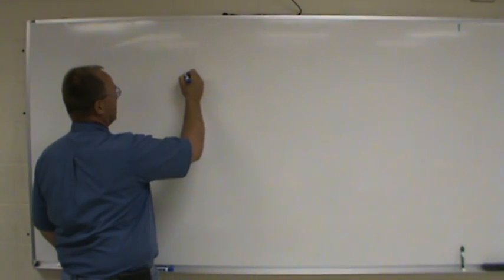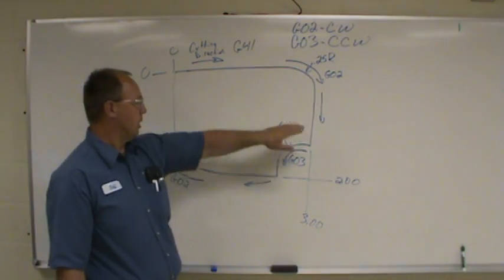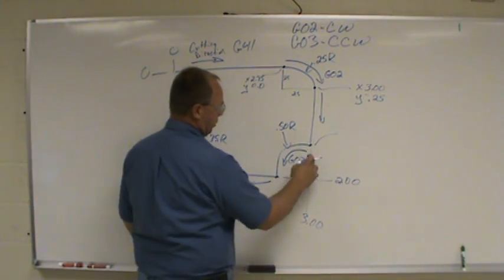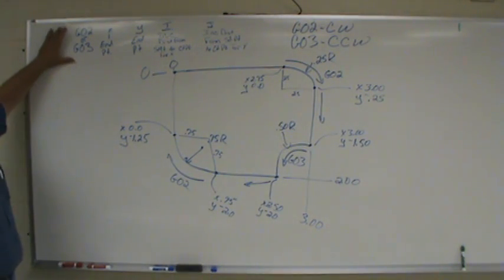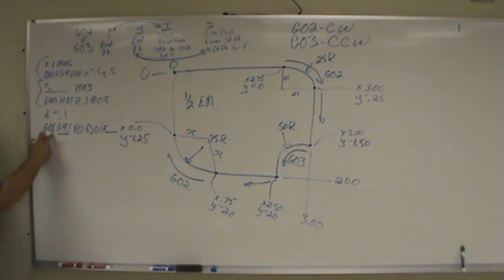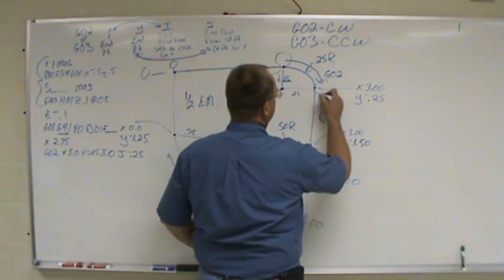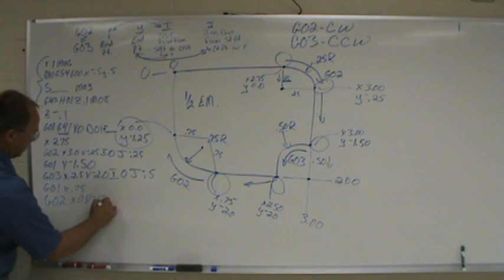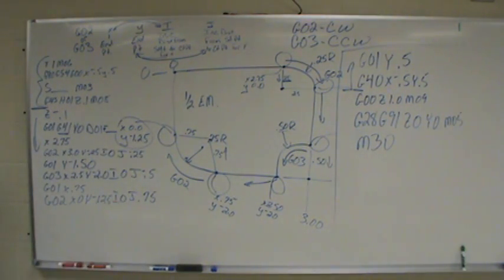G02 & G03 Programming